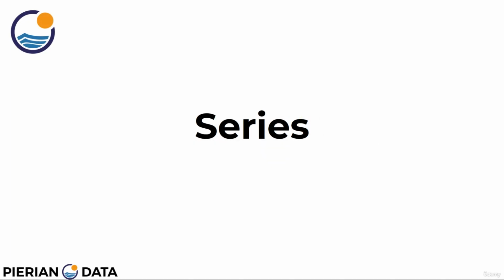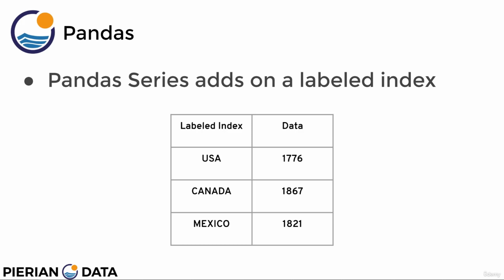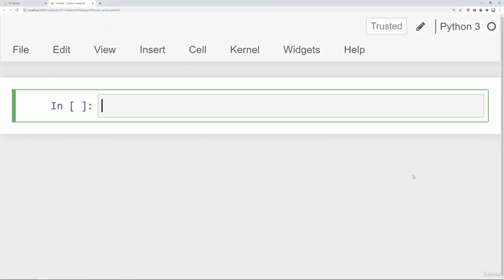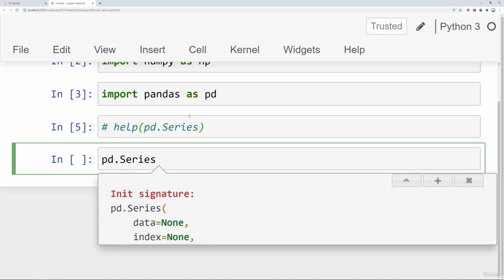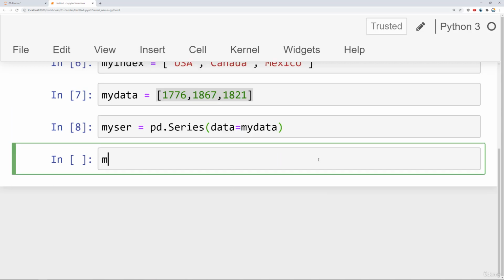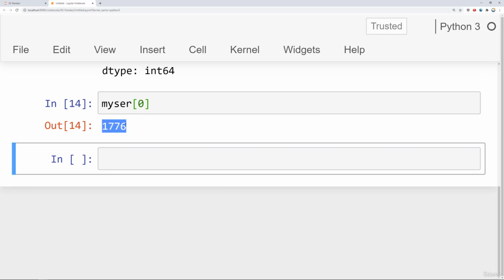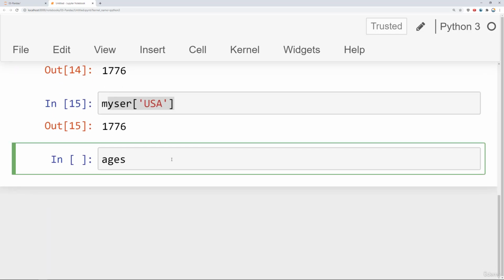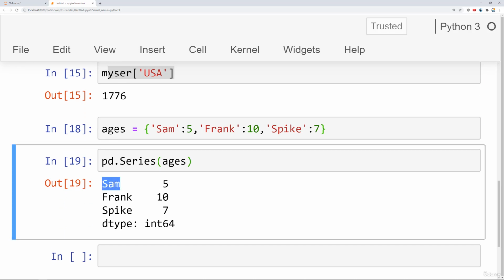𝑺𝒆𝒓𝒊𝒆𝒔 𝑷𝒂𝒓𝒕 𝑶𝒏𝒆